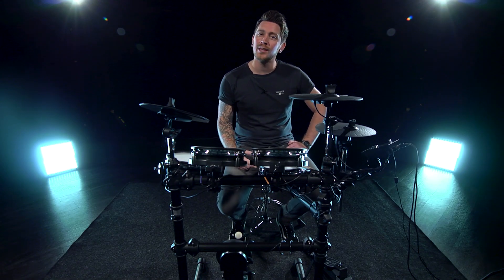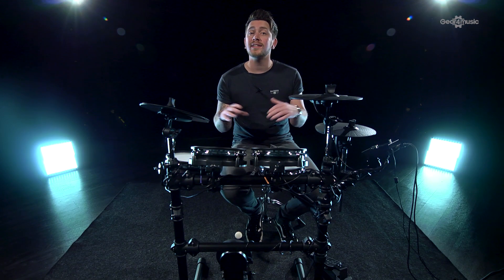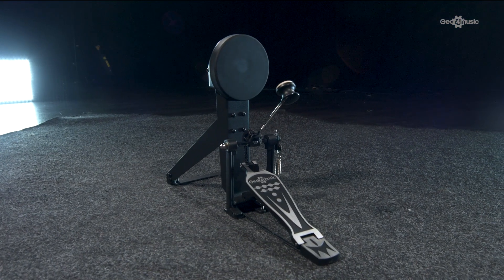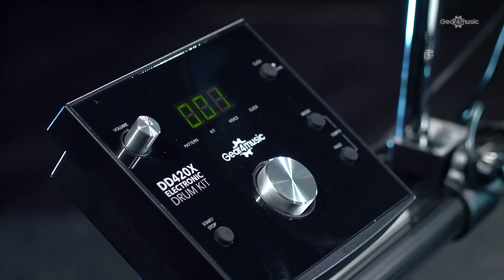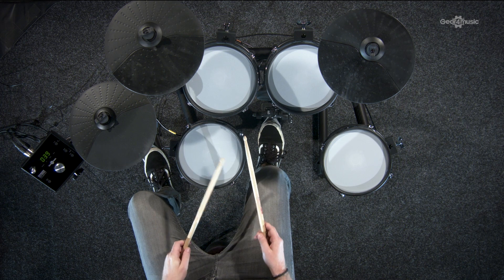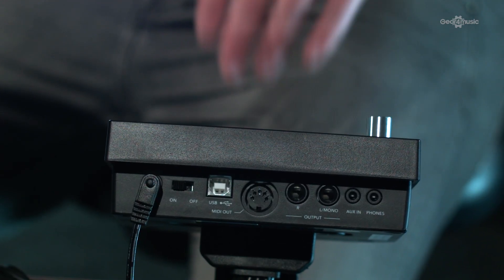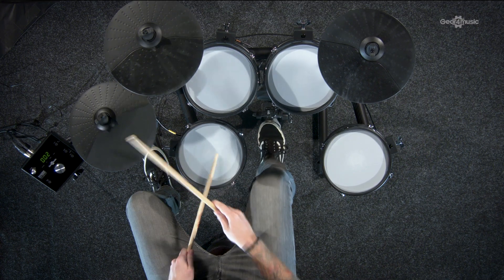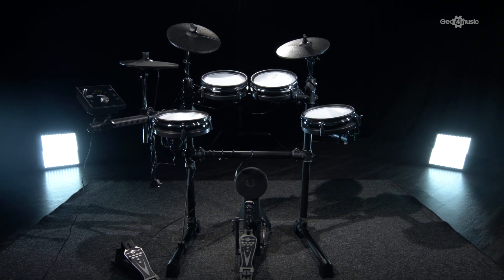Digital Drums 420X Mesh Electronic Drum Kit by Gear4music | Gear4music overview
Take your drumming to the next level with all mesh pads. The Gear4music DD420X electronic drum kit - A responsive and user-friendly digital kit. Offering an authentic experience, this kit features highly detailed and responsive pads.

Amp up your practice sessions with plenty of sounds and tracks to experiment with. The DD420X kit is loaded with 10 pre-programmed kits, 108 individual voices and 40 patterns. Packed with high quality sounds, this kit is ideal for both beginners and more experienced players.

Easily to control cymbal dynamics. The choke on the crash cymbals brings you closer to an acoustic kit so you can add an extra dimension to your practice sessions. Also including a quiet bass trigger and headphone output, means you can practice without disturbing the neighbours.